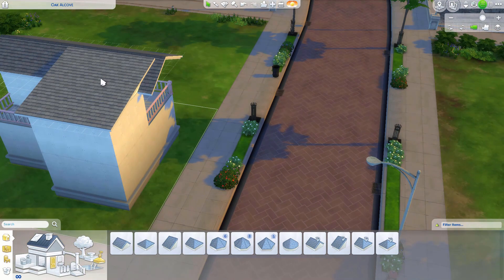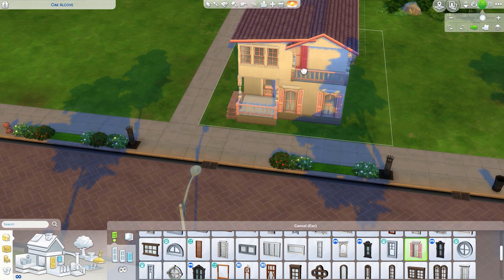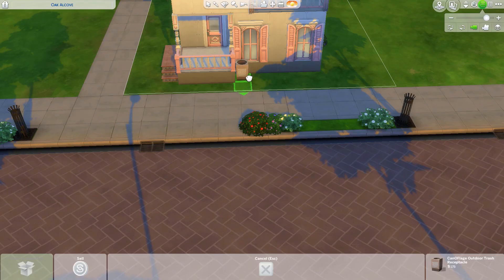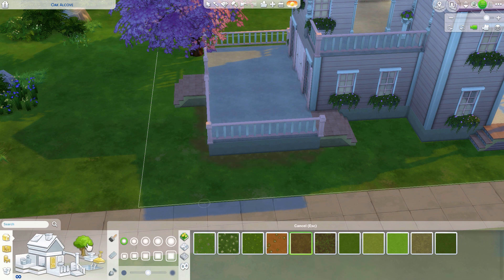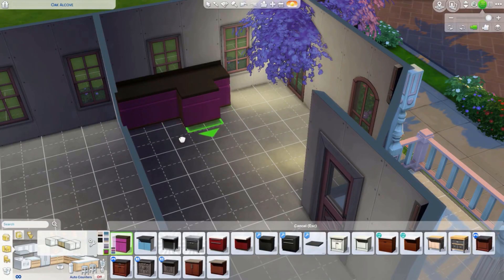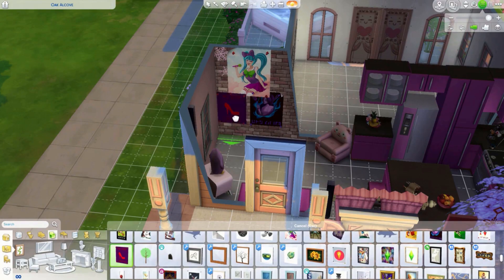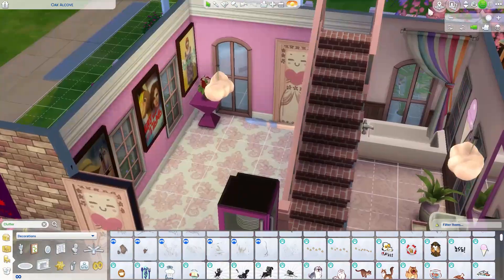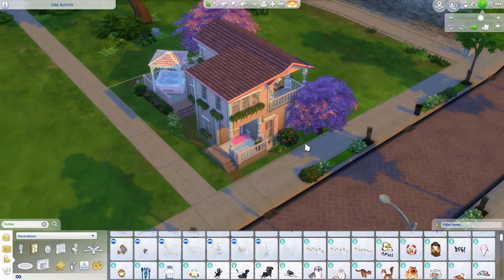Building a House with Only One color Sims4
Hi i'm Naomie and this is my channel. Please comment and tell how would you have done it instead ? !..
- Instagram :Canadiancaliente / for art zoxarts
-Twitch : courageousnaomie (will try to make a streaming schedule soon)
-Sims4 gallery : Courageousnaomie

In this video i attempted the one color house challenge in the sims with pink of course. I did my best to make a house that was also functional but respected the rules of the challenge.

If you want to download this house i did put it in my gallery on the sims4 : Courageousnaomie

I got inspired by lilsimsie - she does sims4 builds on her channel!

Credits :
Thanks to Mathieu tardif my awesome video editor.